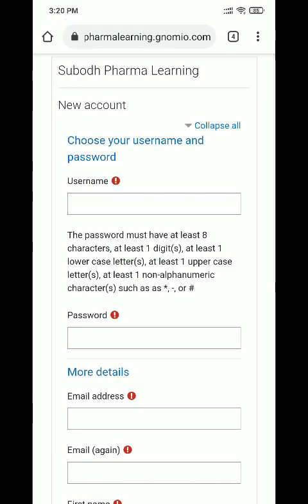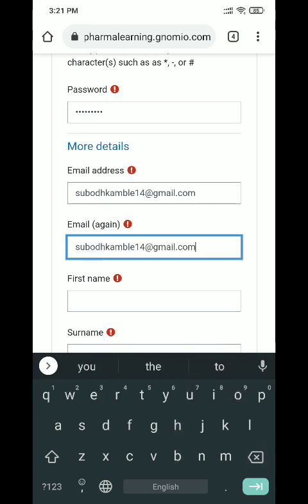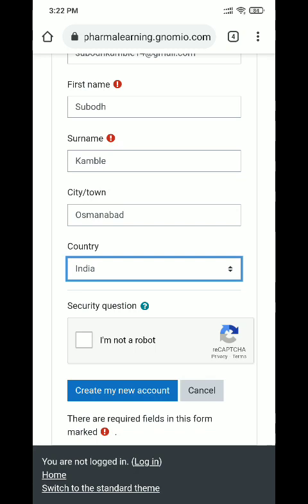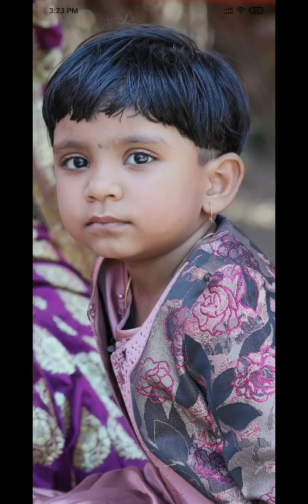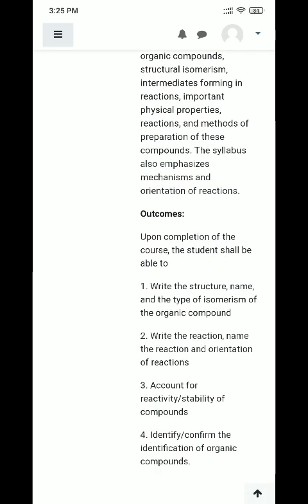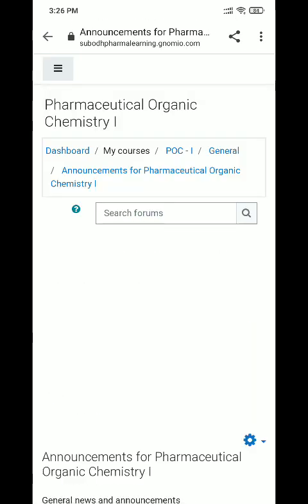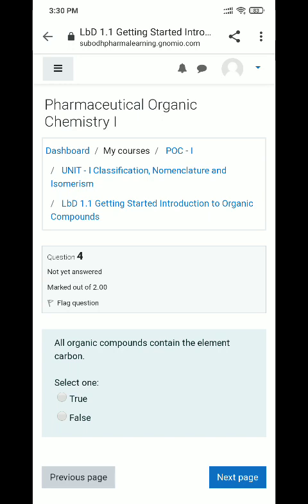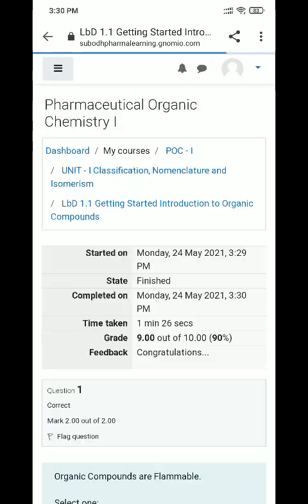Gnomio Self Enrollment for Pharmaceutical Organic Chemistry I Course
The Students will be able to
1. Self Enroll in Pharmaceutical Organic Chemistry I Gnomio Moodle Course.
2. Know how to Access the activities given in the course.
3. Know how to complete the activities given in Moodle Course.